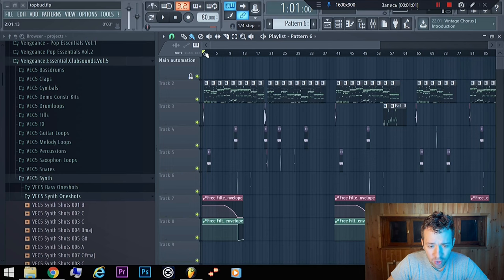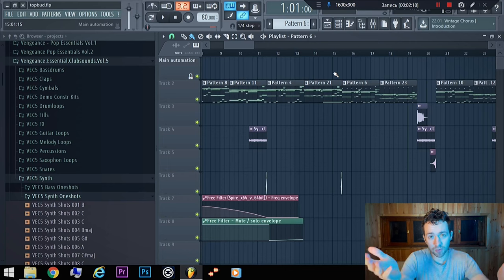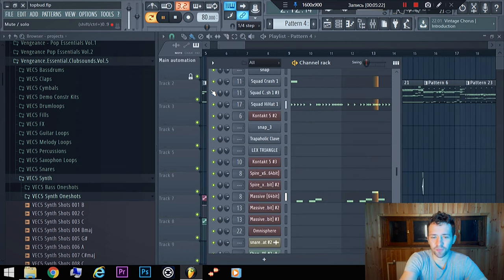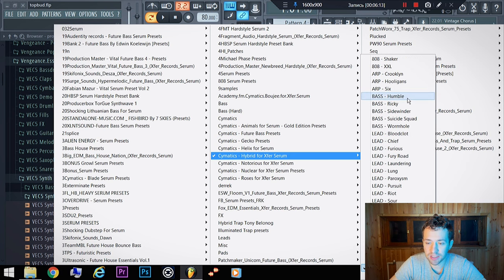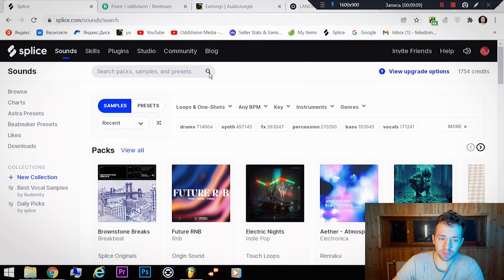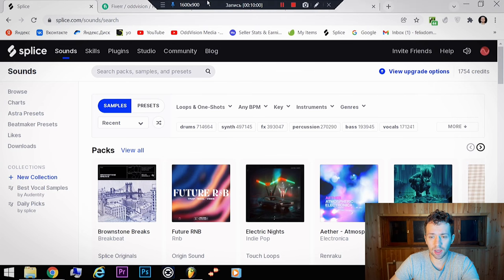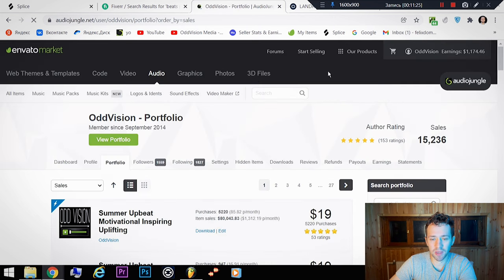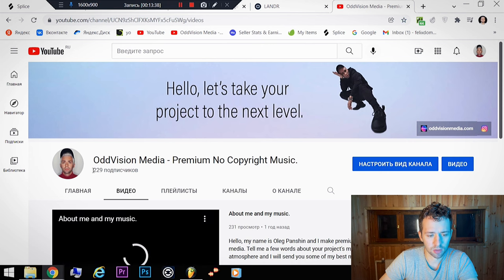Make Your Own Trap Beat | Instrumental Free Flp Template | Sell Music & Easy Production